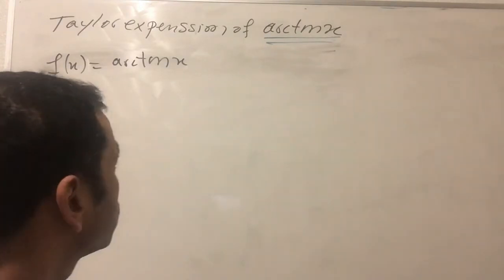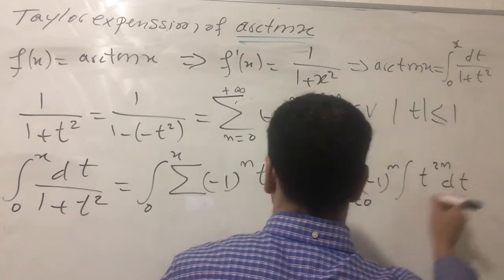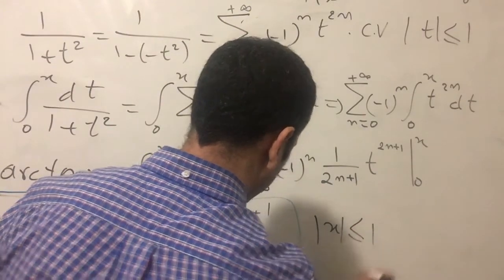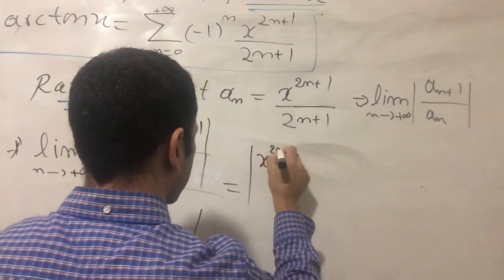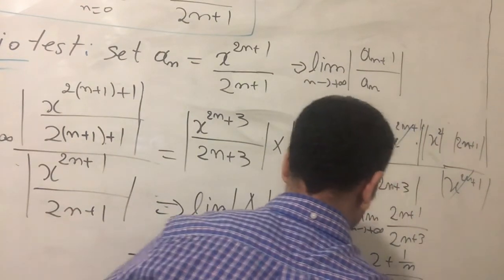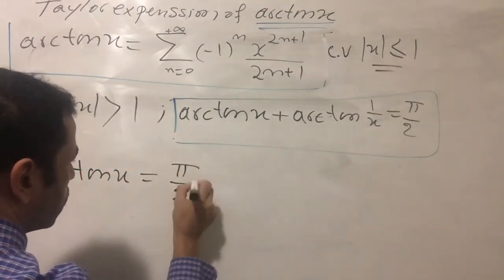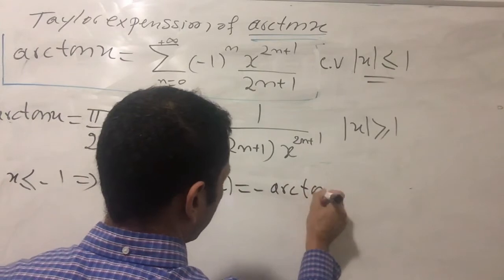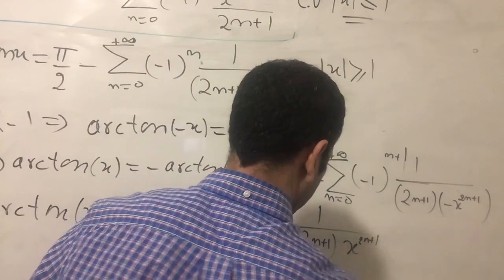taylor expansion of arctan(x) ,complex analysis as well as Fourier series